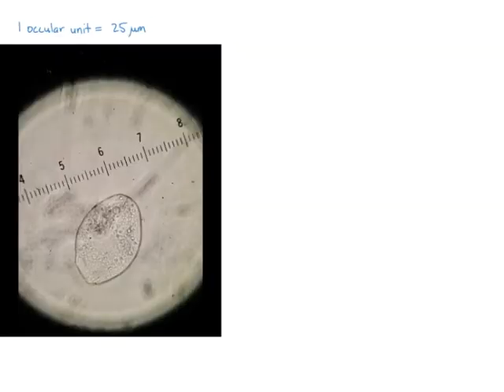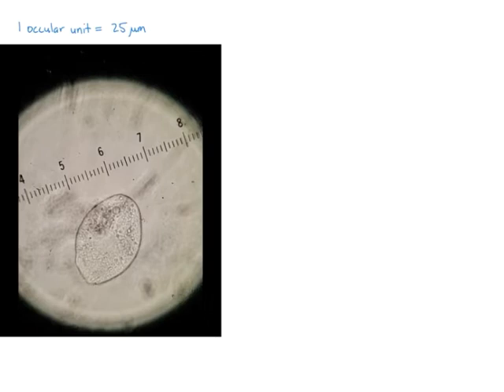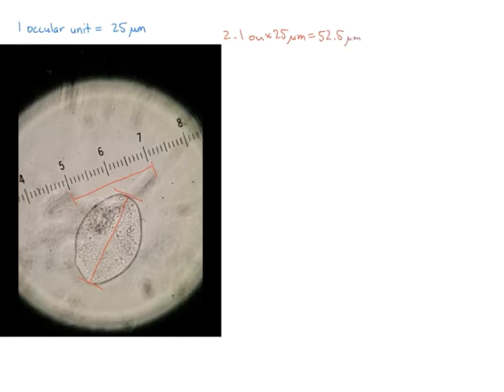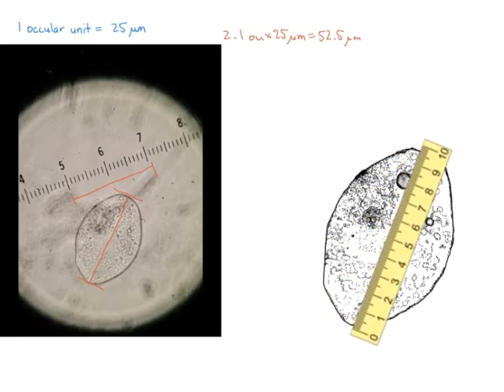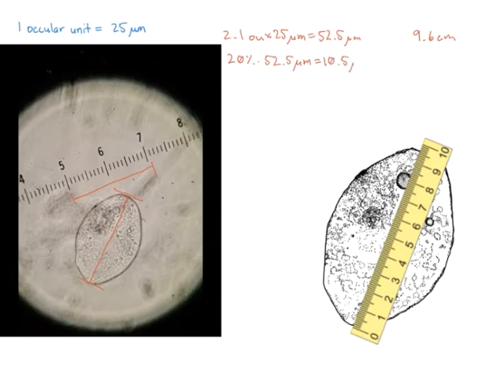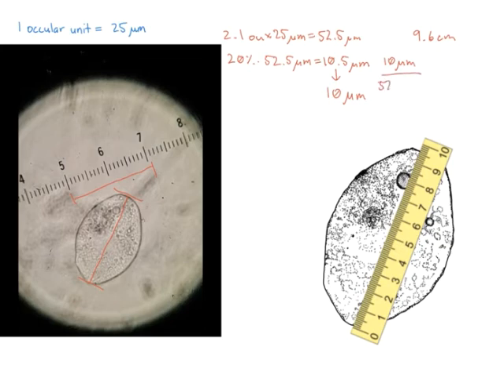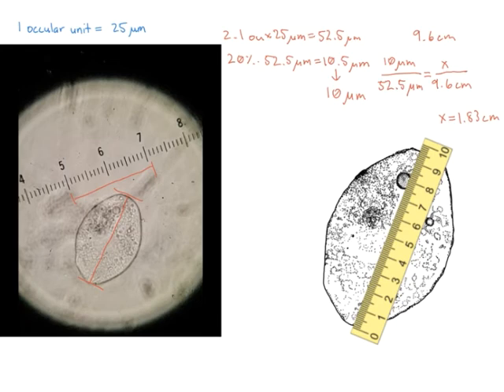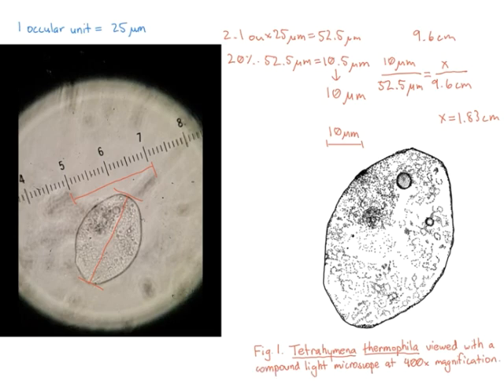How to make scale bars for your biological sketches!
If you've ever needed to make scale bars for your biological sketches, then today's your lucky day, 'cause this video is for you!